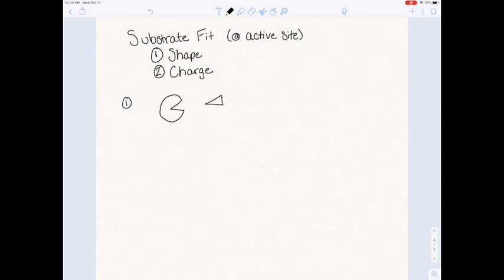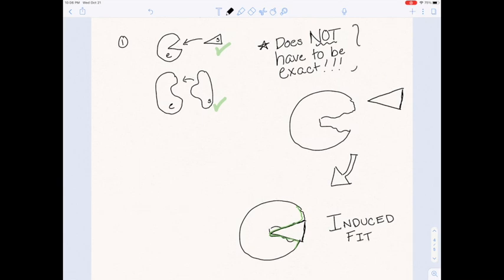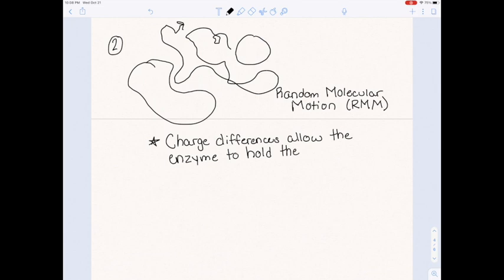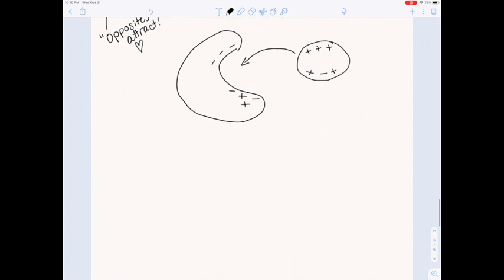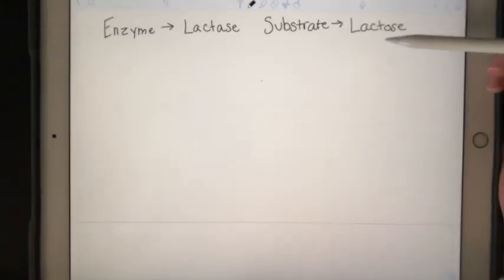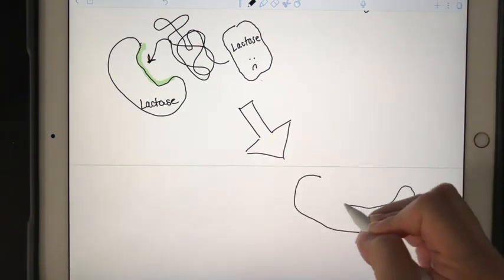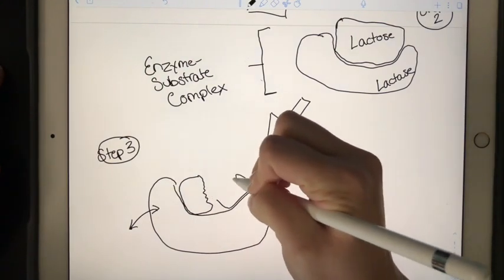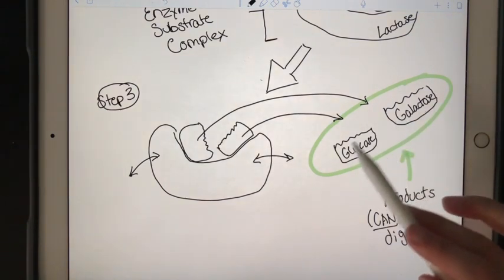2021 Enzyme Video (Research)